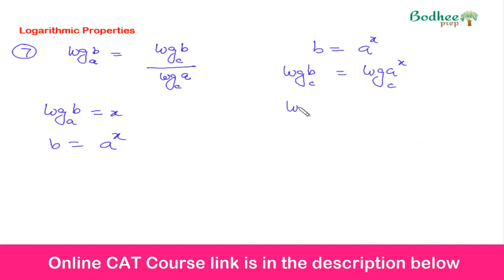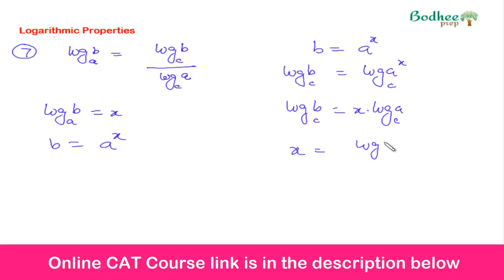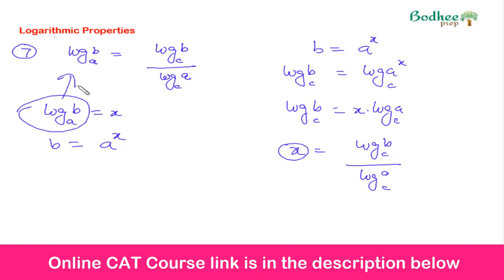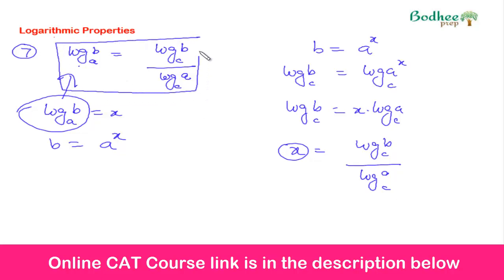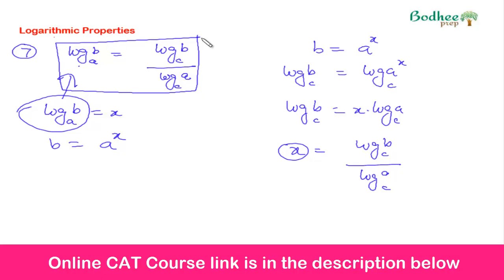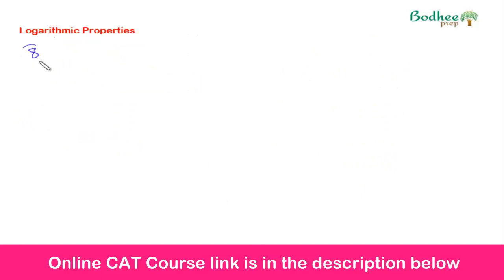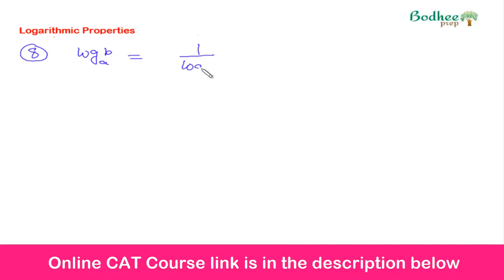CAT Logarithm concept and properties (Basics) Part 2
In the Quantitative Aptitude section of CAT, a good number of questions come from Algebra, and within Algebra a good number of questions come from logarithms. It is very important that we understand the basic concepts of logarithms in order to be able to correctly solve the advanced questions on logarithms.